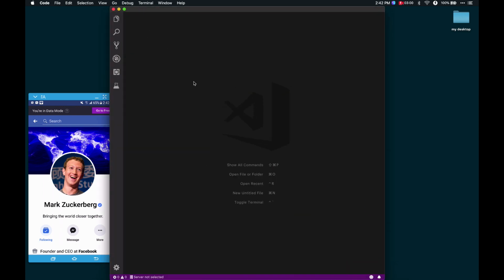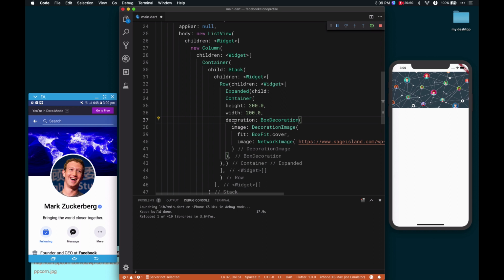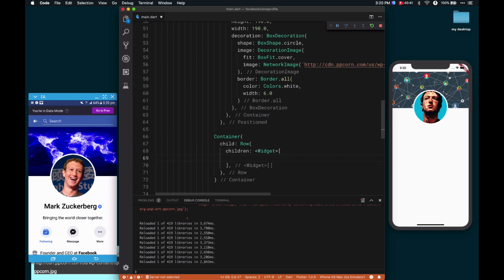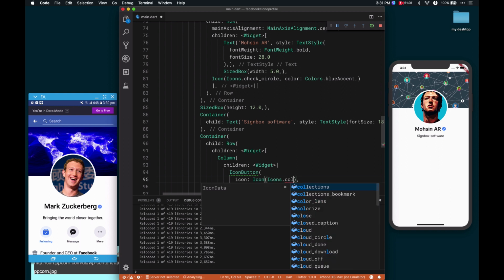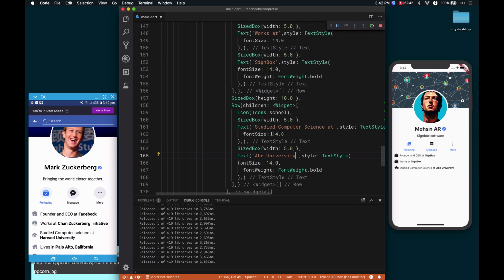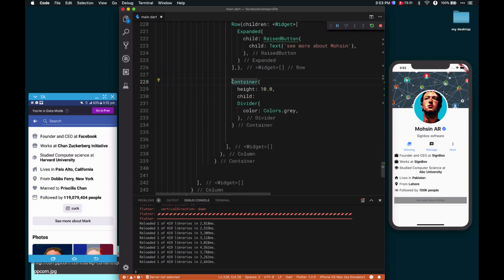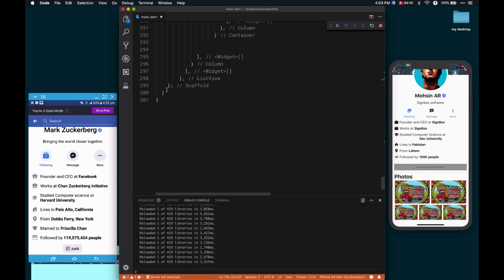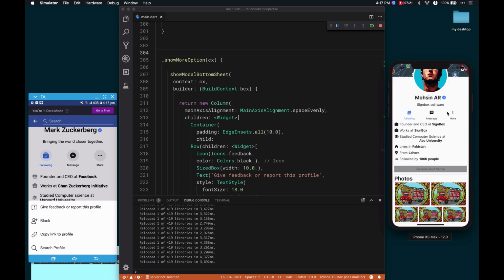Flutter Tutorial for Beginners 9 | Facebook clone profile in flutter.